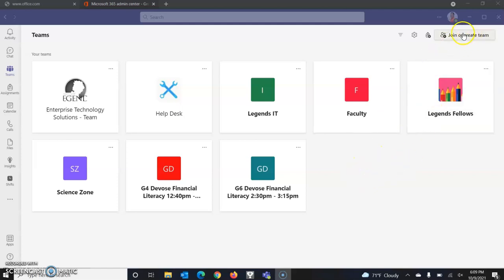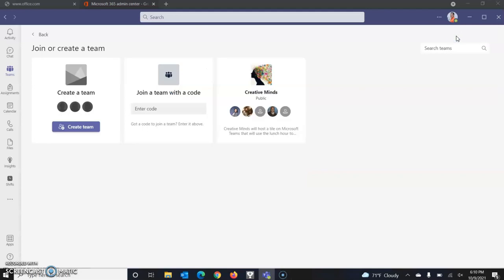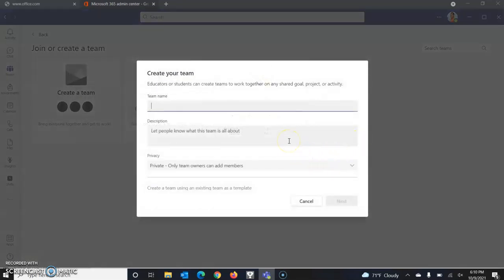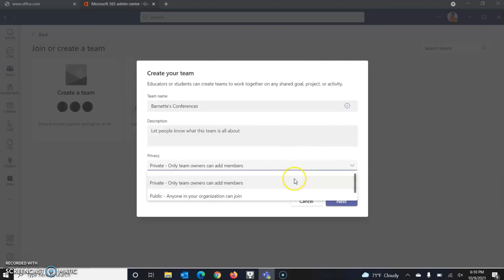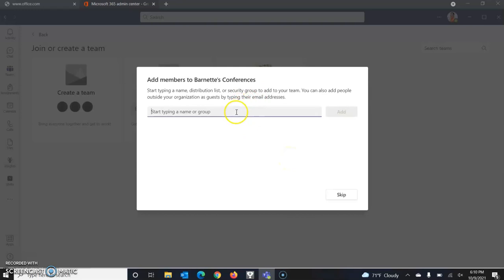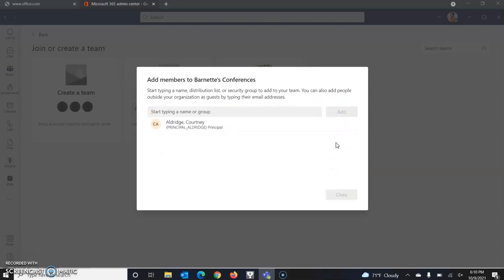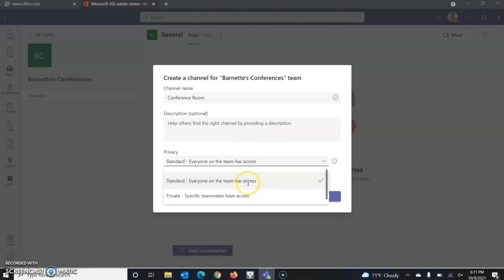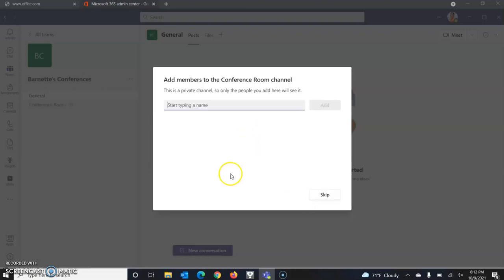Parent Conference Team Setup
A quick guide to setting up a Team in Teams for parent teacher conferences.